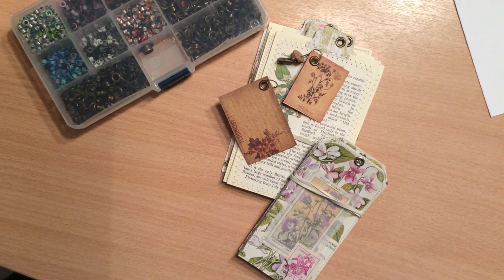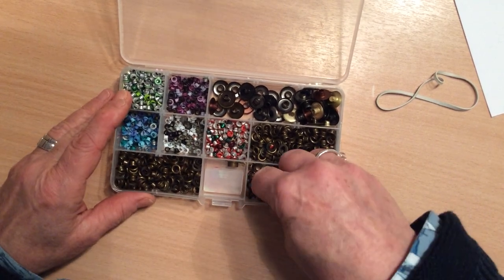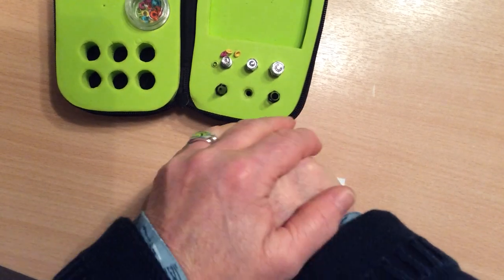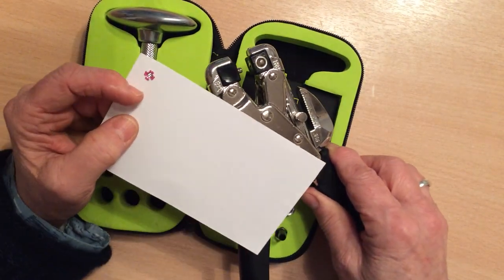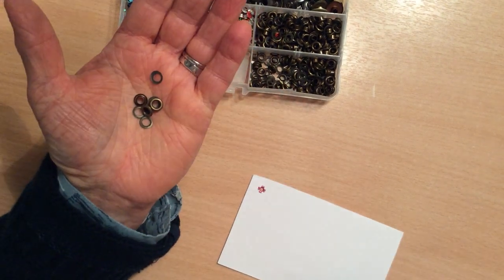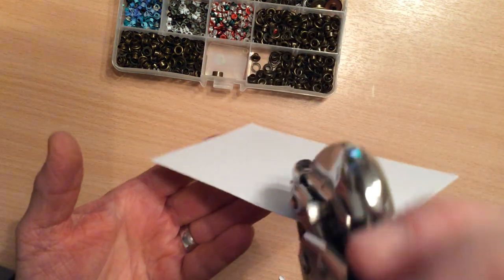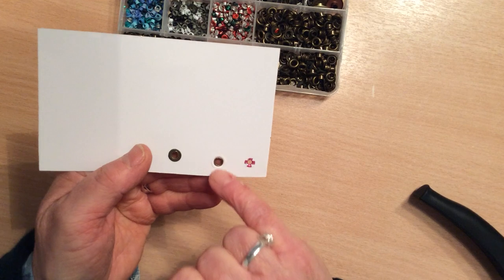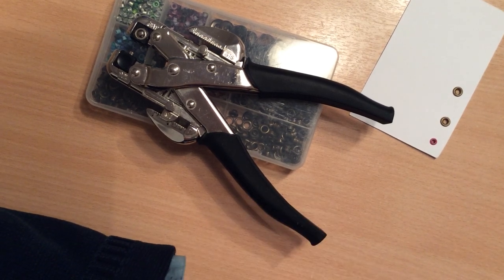How I set my eyelets (Quick mini tutorial)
Hi everyone and thank you for joining me.

This is a quick, mini tutorial on how I set my eyelets. nothing that I'm sure you don't do already but I was asked if I would show how I did it.

The link for the 4mm antique bronze eyelets:

They are actually £2.98 for 100 using this link and not £4.00 as I mentioned in the video...sorry.

Carol.xx

PLEASE NOTE:
This video has not been made and is not intended for children.